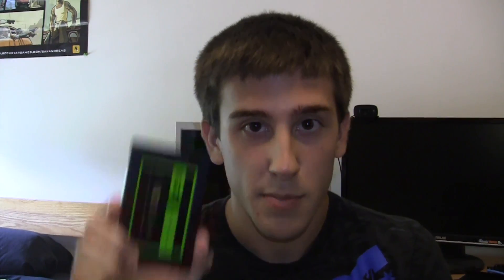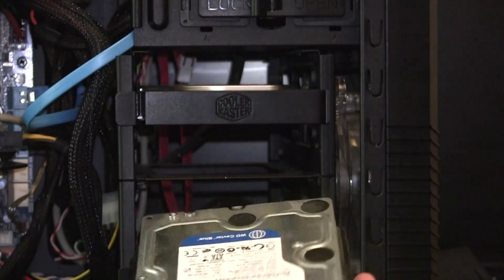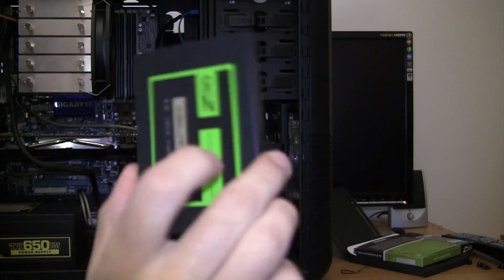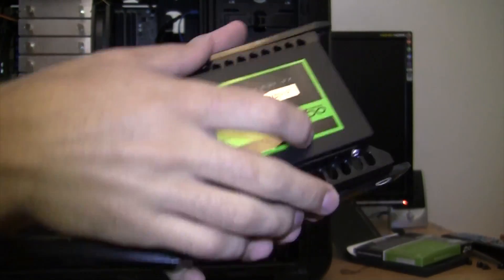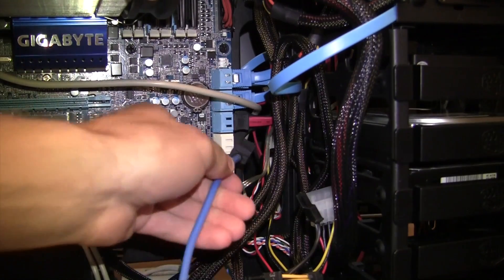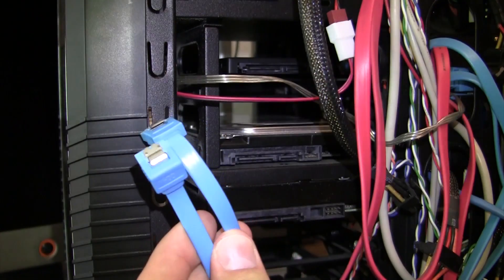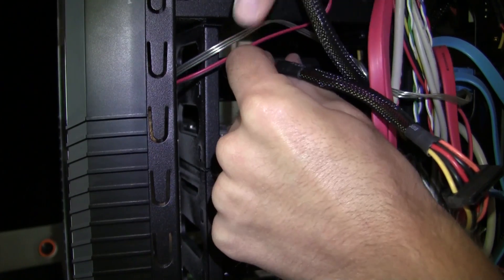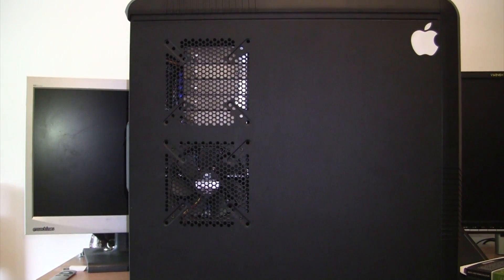OCZ Agility 3 SSD Installation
This is a video of me installing my OCZ SSD! I'm sorry if some of the angles aren't the greatest, but it should still get the point across!

Check me out on Twitter: @cpukid